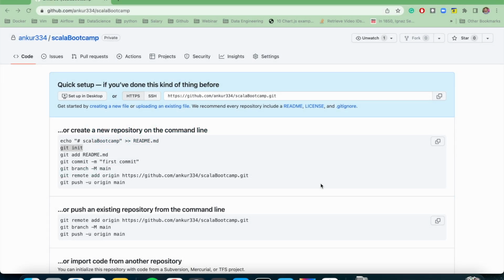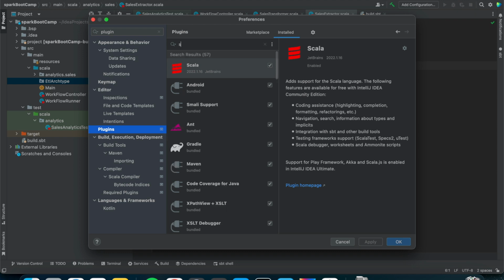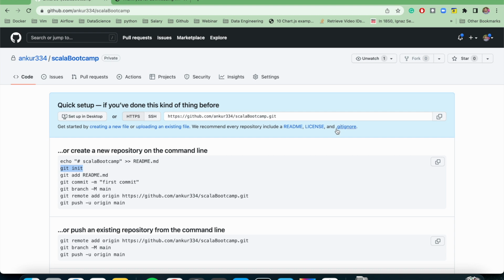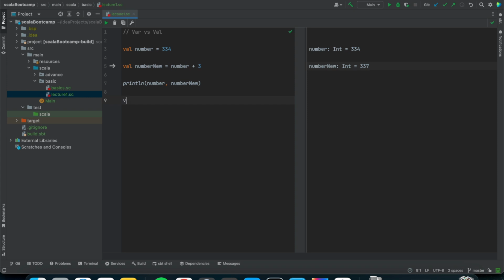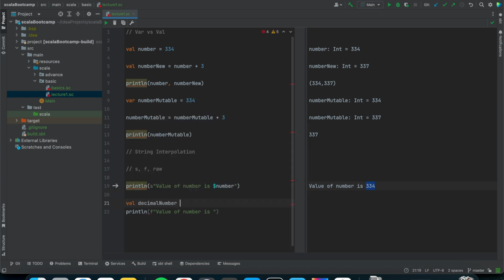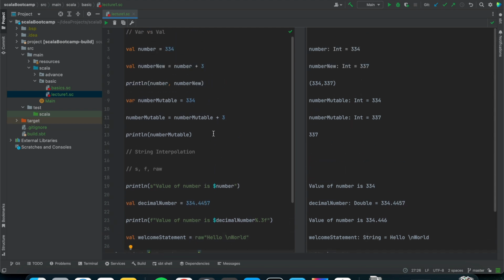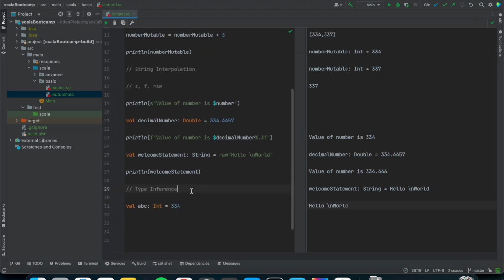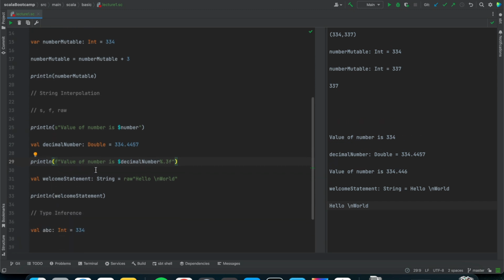Scala | Var Vs Val | String Interpolation | Type Inference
In this video, we have discussed four topics of scala.
1. How to install Scala?
2. Var vs Val
3. String Interpolation
4. Type Inference

🔅 Topmate - (Book 1:1 or other session)